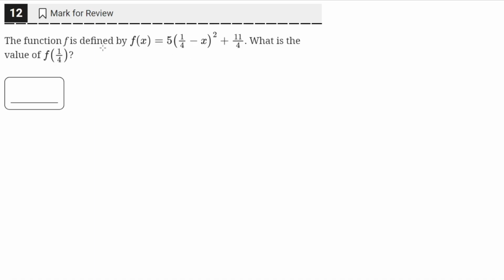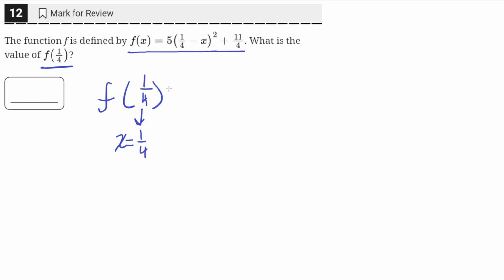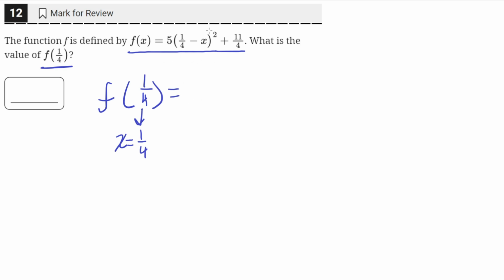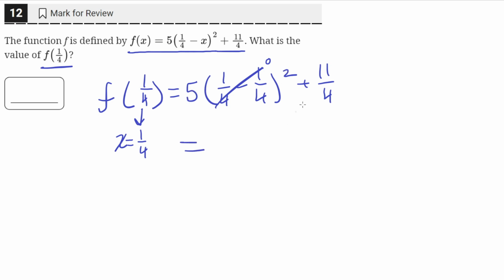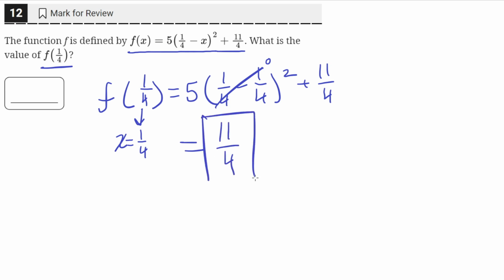Mastering MATH: DIGITAL SAT Practice Test 7 Explained! (ft. Math Module 1 - Question 12)